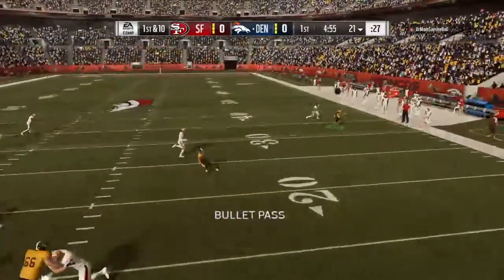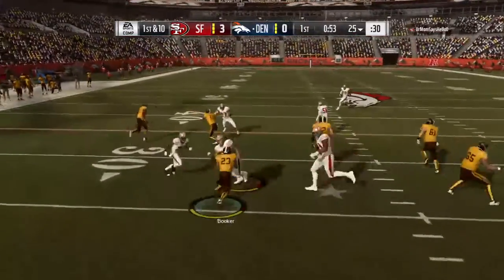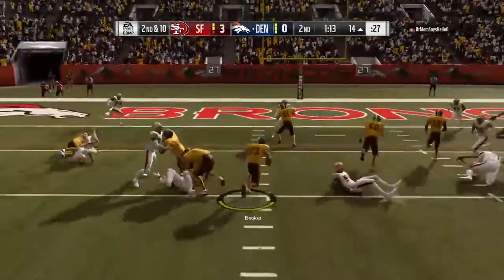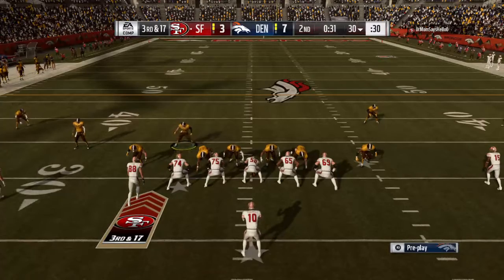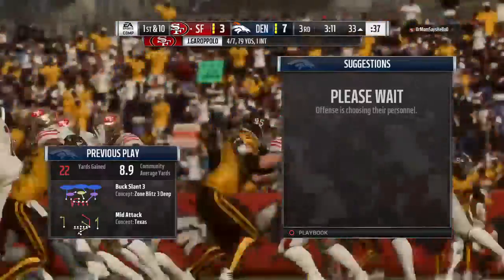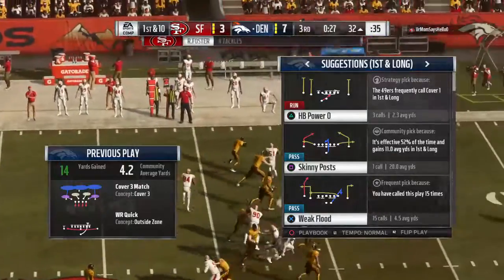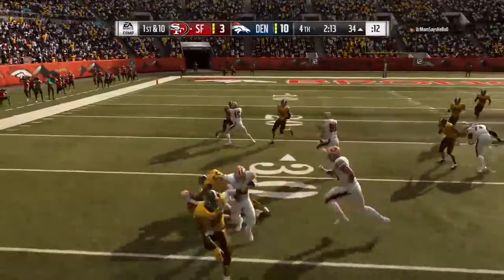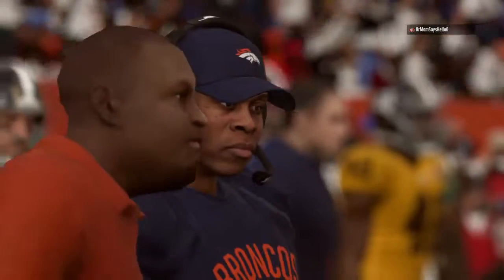Coach_Big_MAK's Live PS4 Broadcast